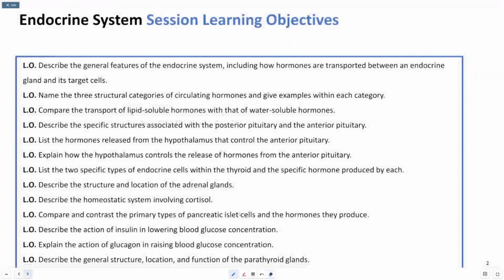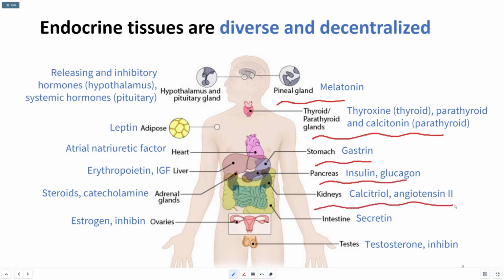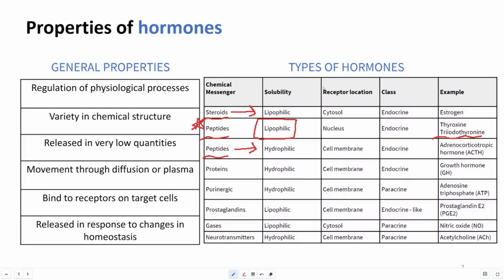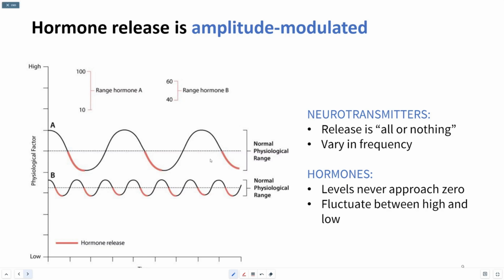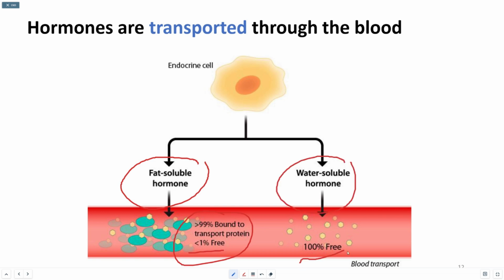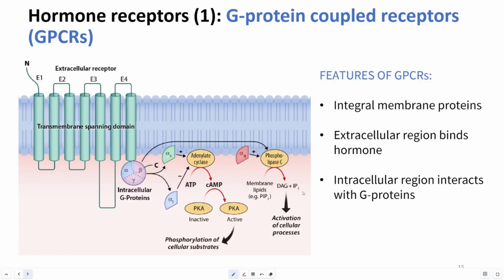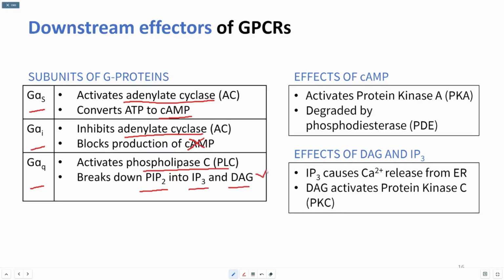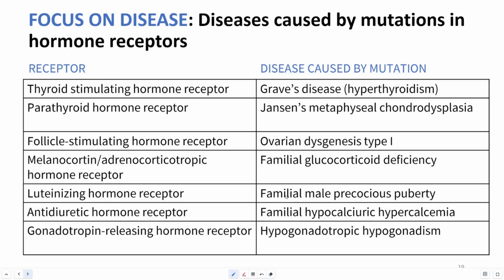Tophat Endocrine Hormone Receptors and Classification